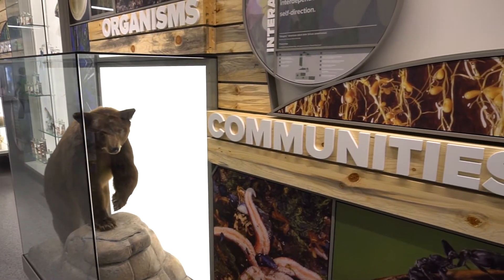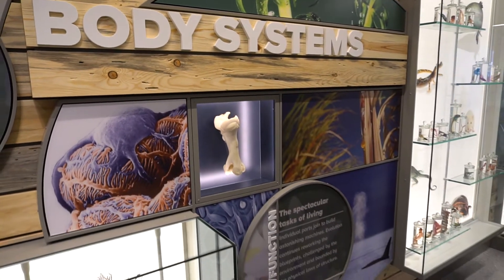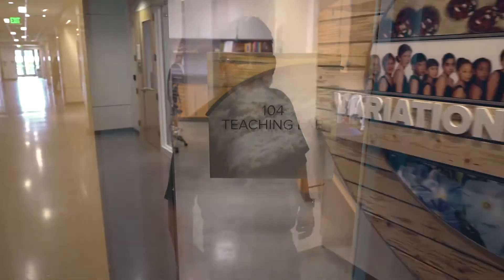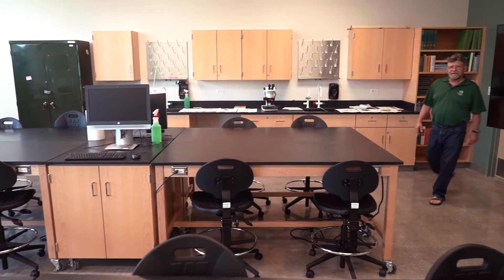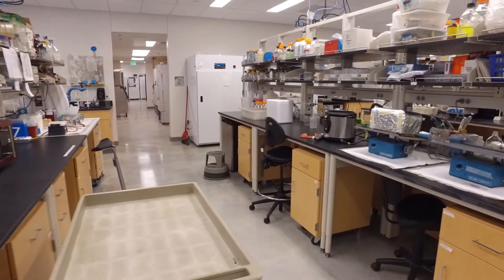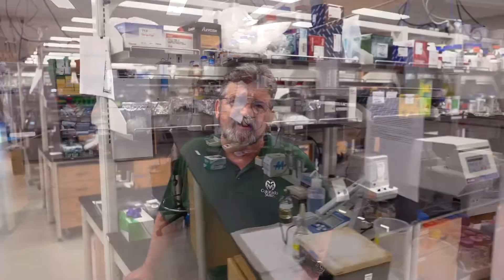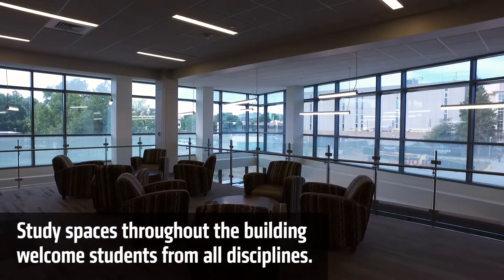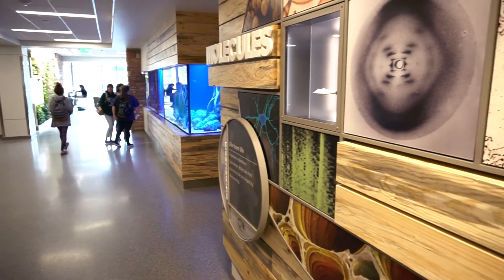CSU Biology Building Tour with Mike Antolin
Colorado State University Biology Building Tour.